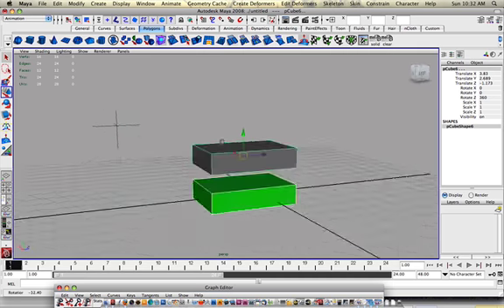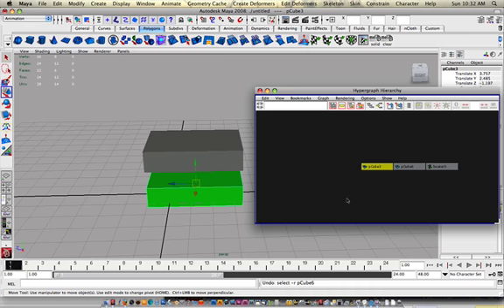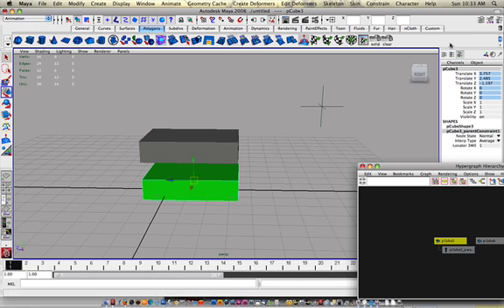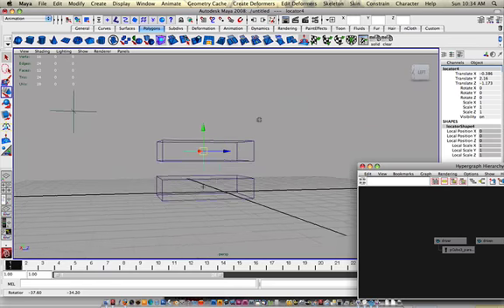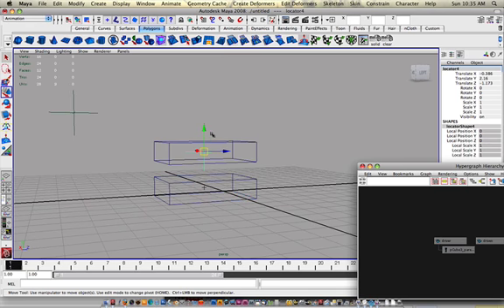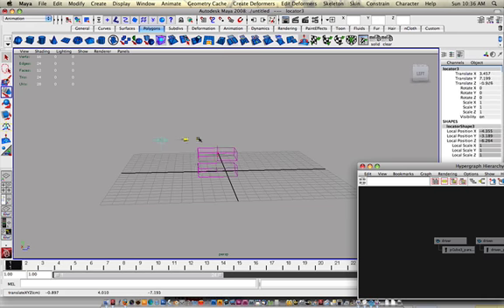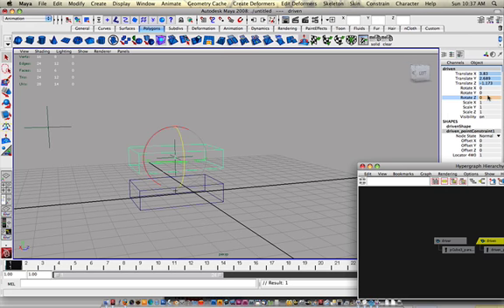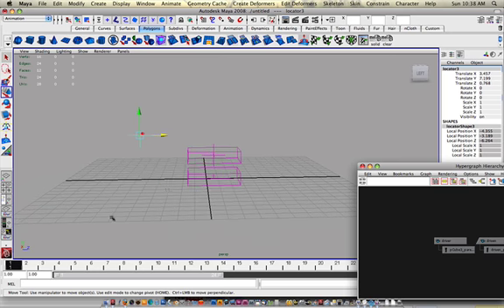0303 Maya (Point Constraints)